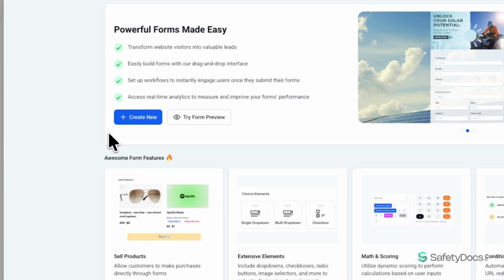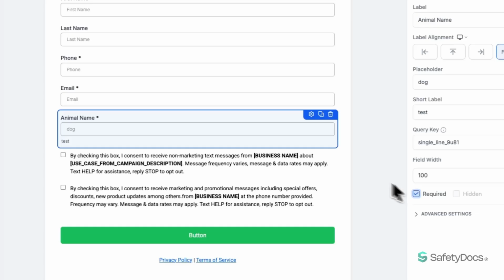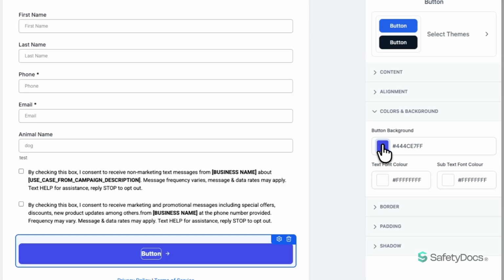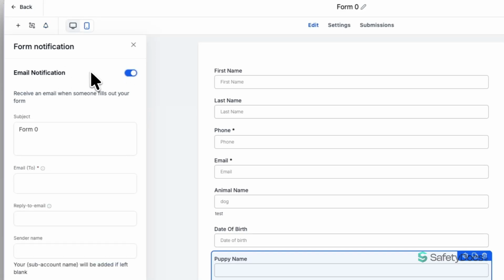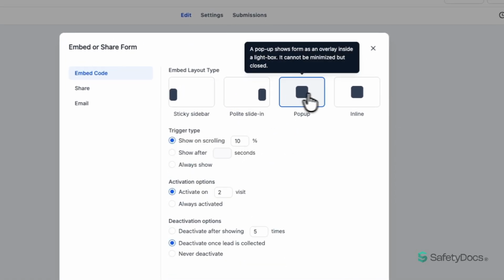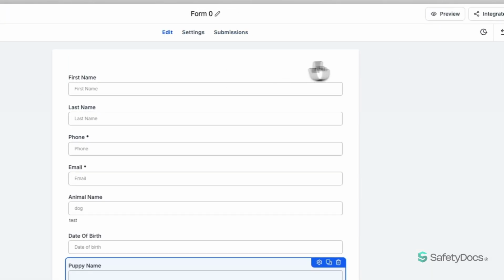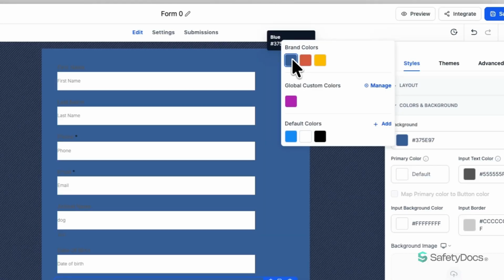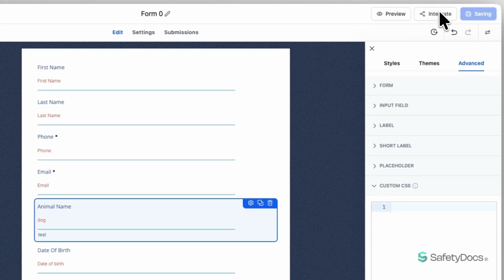Form Builder: Conditional Logic, Lead Disqualification and Embed Options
Build a form that filters out the enquiries you do not want before they reach your inbox. This walkthrough covers the form builder in SafetyDocs ECM, the event compliance platform used by arenas, venues and event organisers to replace static safety paperwork with live, synchronised documents.

Elements: quick add fields for name, date of birth, phone and email, plus object fields that create a custom object in your account automatically. Per field you set the label and alignment, placeholder, short label, the query key for prefilling from a URL, field width, whether it is required, and whether it is hidden with a preset value. A form needs at least one button to submit.

Conditional logic is where it gets useful. Redirect to a URL when conditions are met, display a custom message, show or hide fields based on earlier answers, and disqualify a lead outright, which is the cleanest way to strip out spam and enquiries that are not a fit.

Notifications: email alerts with your own subject line and multiple recipients, reply to address, sender name, and the submission attached as a PDF. Plus an autoresponder that sends the submitter their own copy.

Embedding: inline, popup, polite slide in or sticky sidebar, with trigger rules by time on page, scroll percentage or second visit, and deactivation after a set number of views or once the lead is captured. Copy the embed code into any site builder.

Then submissions, version history with restore, themes, styling, colours, and custom CSS.